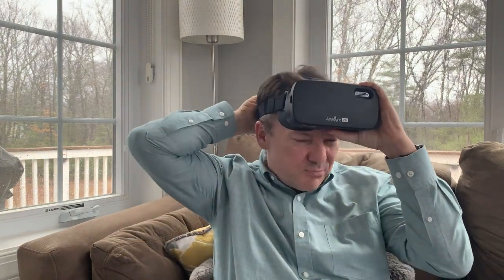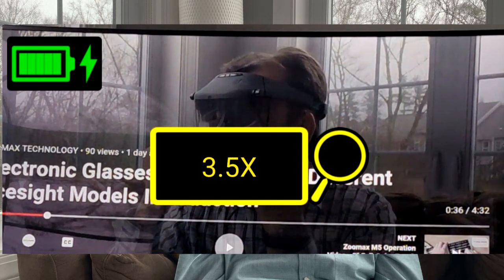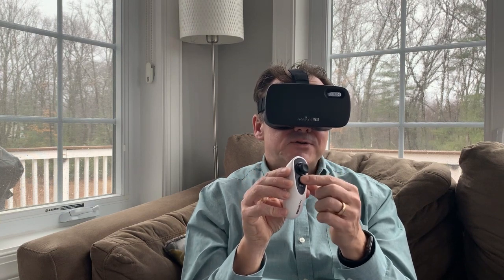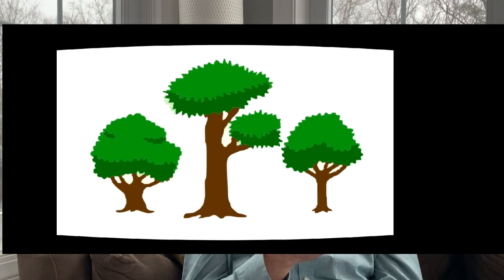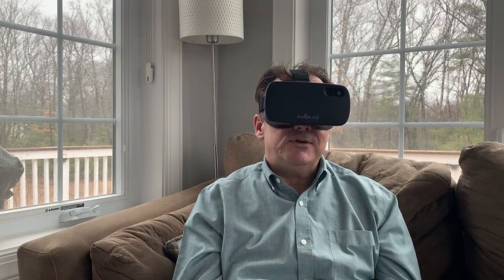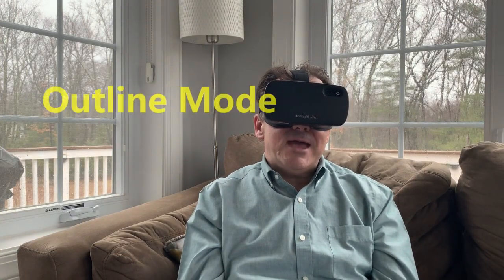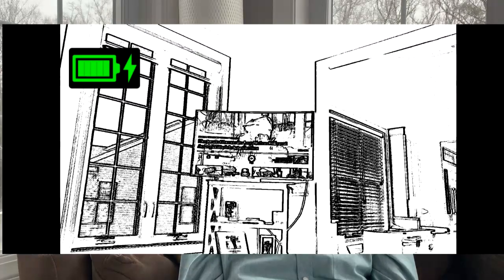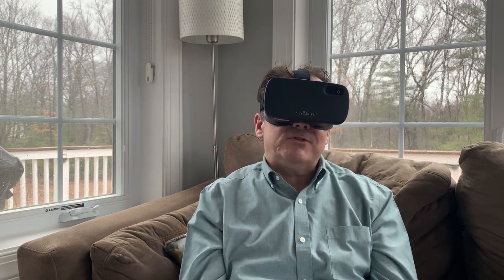Advanced Features of Acesight VR - Electronic Glasses for Low Vision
Electronic glasses Acesight VR for people with low vision is LAUNCHED. See with Acesight VR!

In this video you will learn what the users actually see when using different advanced functions of Acesight VR.